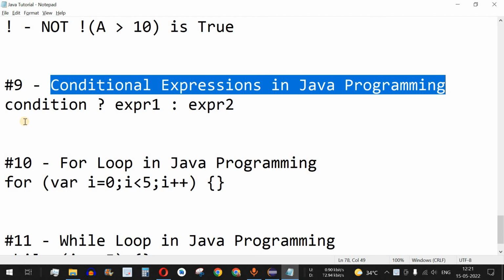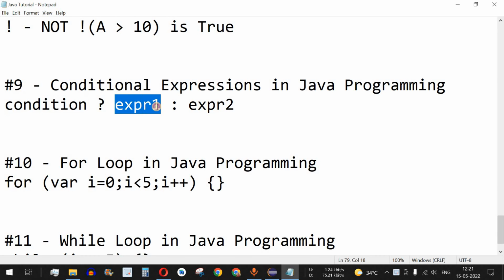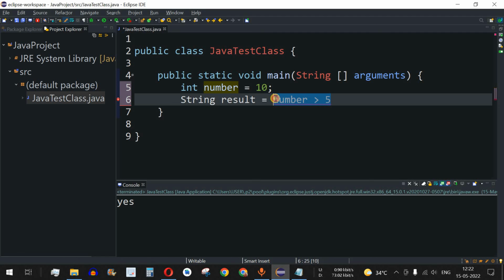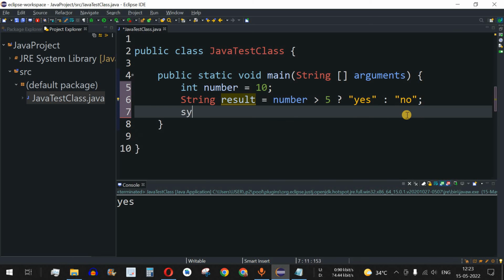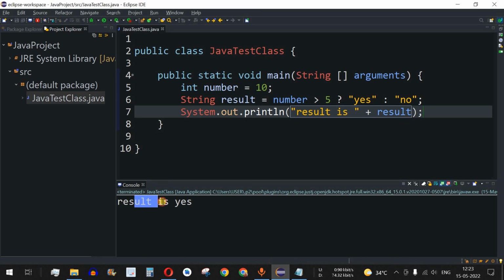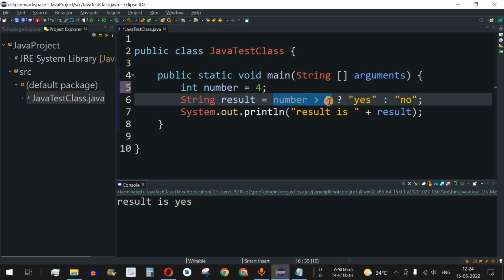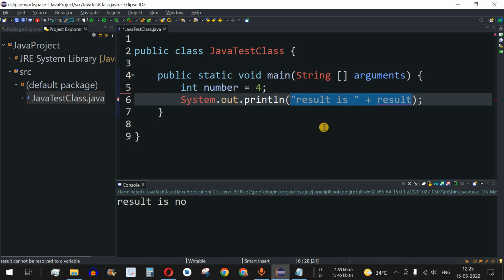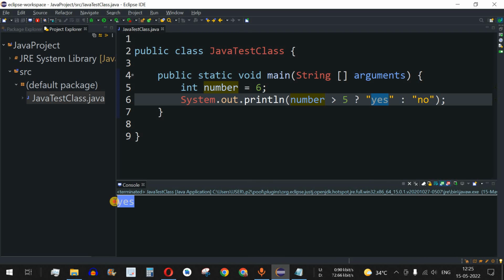Java Tutorial #9 - Conditional Expression (Ternary Operator) in Java Programming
Java Tutorial #9 - Conditional Expression or statement (Ternary Operator) in Java Programming
In this video by Programming for Beginners we will learn Conditional Expression or statement (Ternary Operator) in Java Programming, using Java Tutorial videos. We can learn Java Programming language to make web applications or mobile applications for android phones and several other applications for windows, Mac OS and Unix operating systems. Also we can make android applications using Java programming. The concepts covered will be related to basic java and core java that will help you in your next interview questions. You can use any version of Java but all concepts will be same for all java versions. I will be using Java SE 8.

Following is the format of conditional expression or ternary operator example program in Java:
condition ? expr1 : expr2